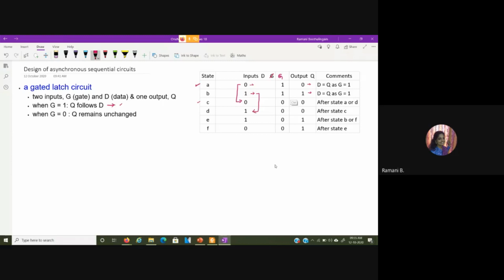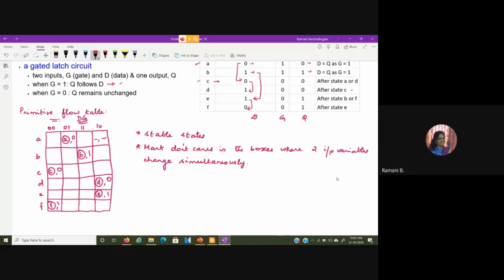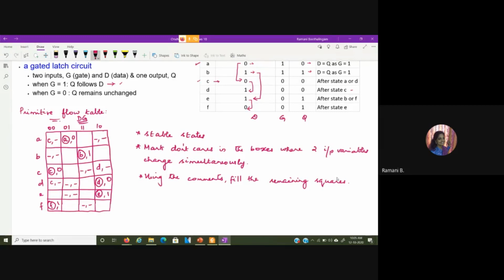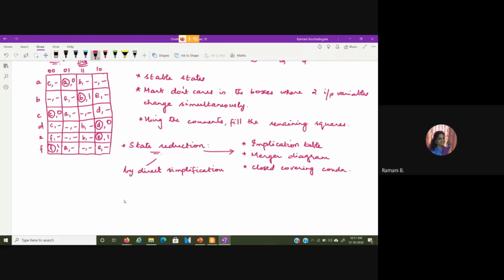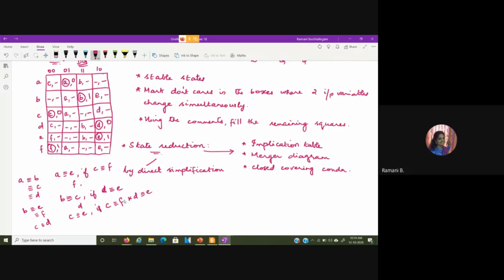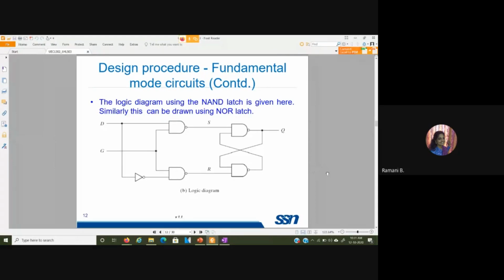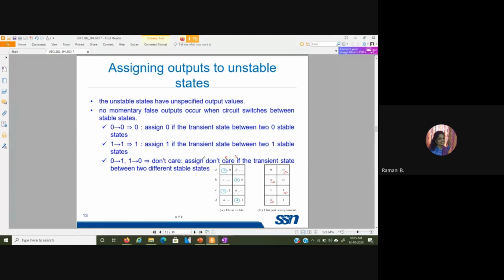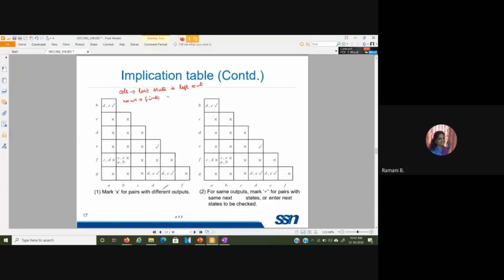Design of gated latch circuit - direct simplification